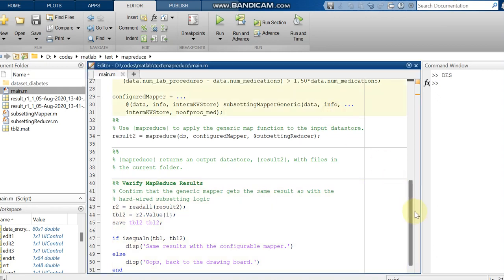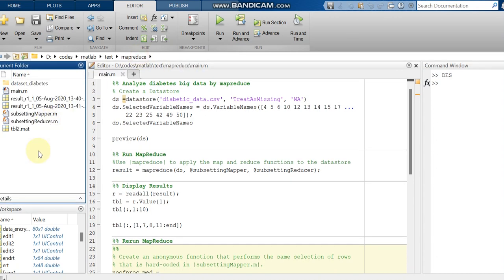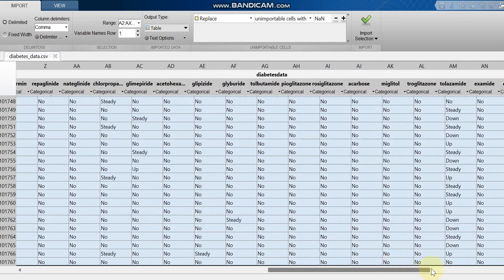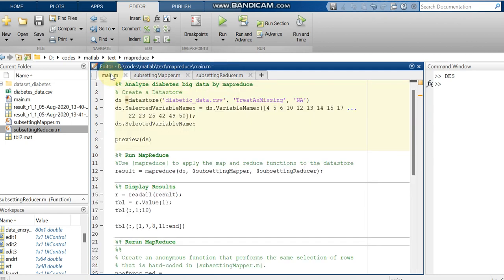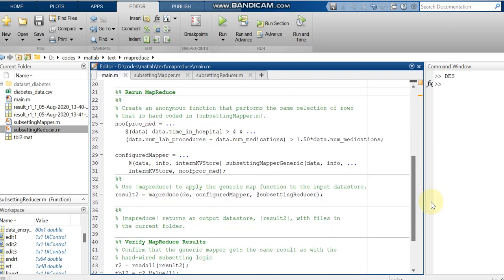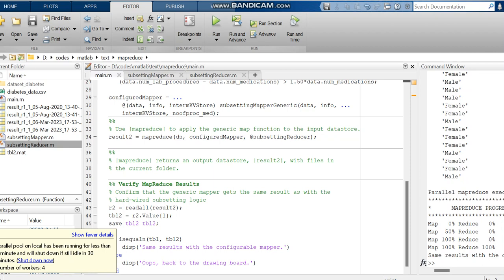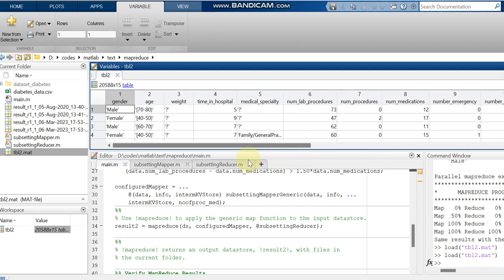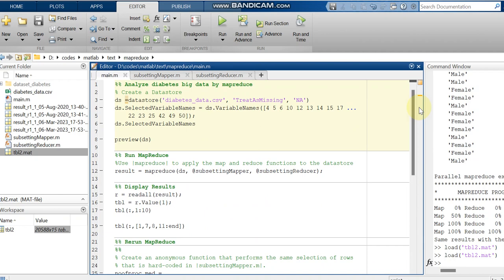MapReduce Matlab code / Reduce Big data by MapReduce Matlab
This video shows MapReduce Matlab code / Reduce Big data by MapReduce Matlab.